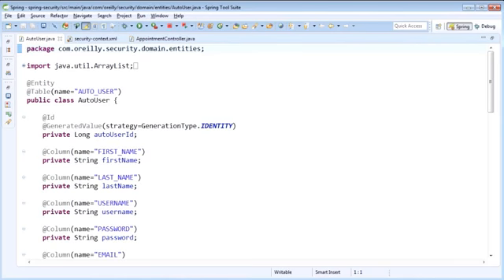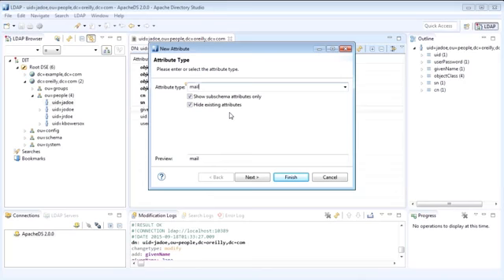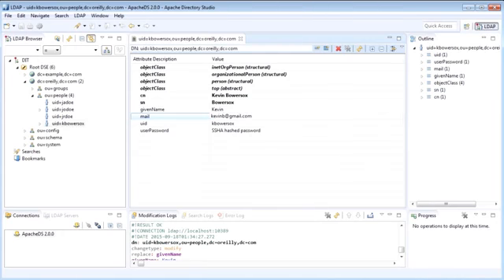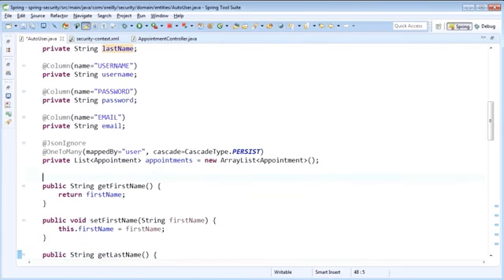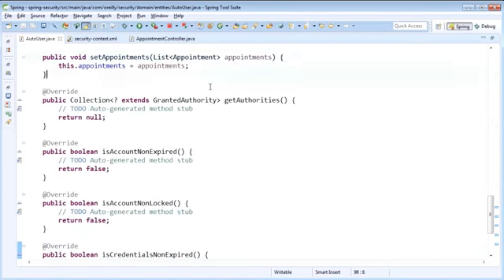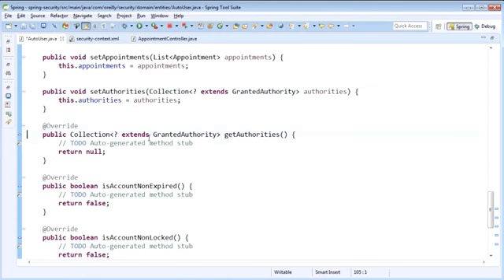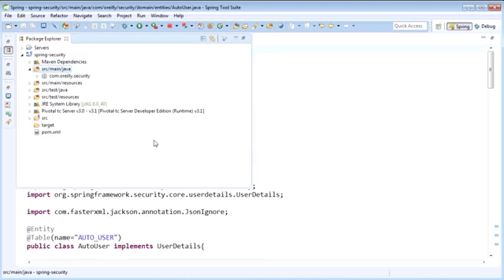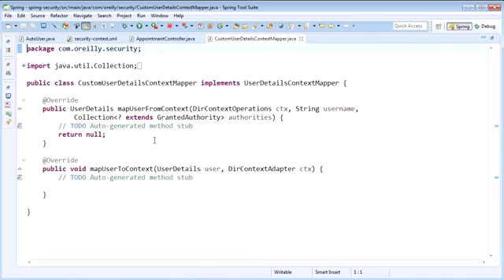Spring Security 32 User Details Context Mapper Part 1